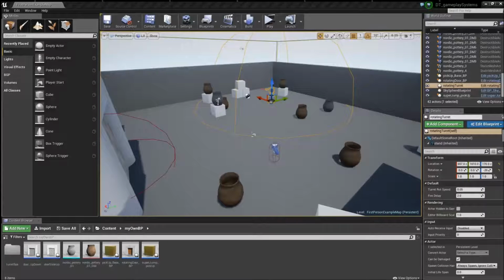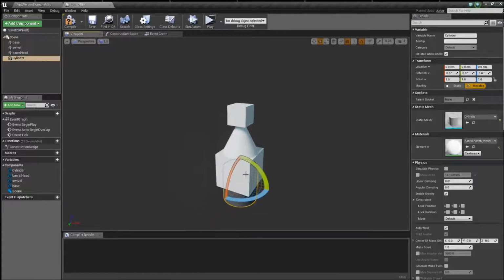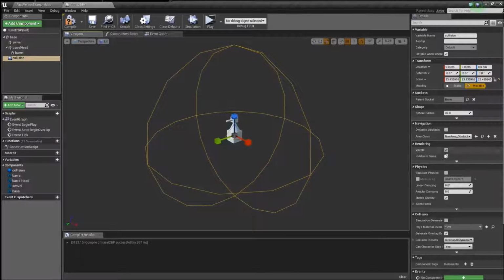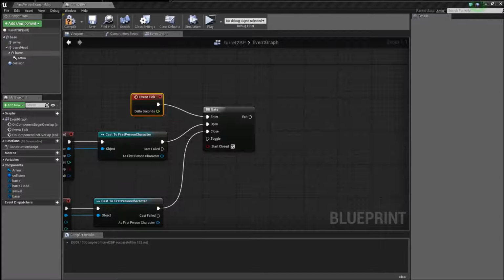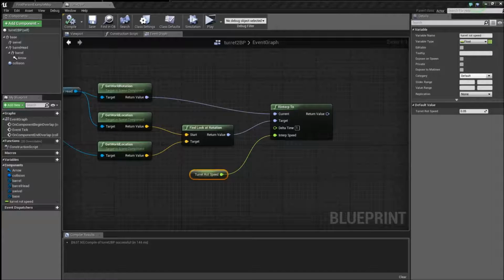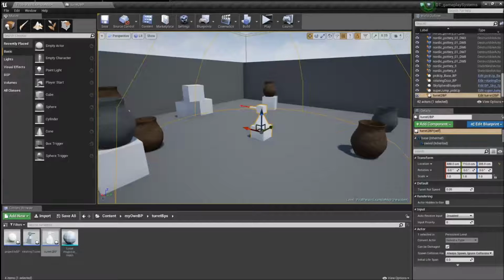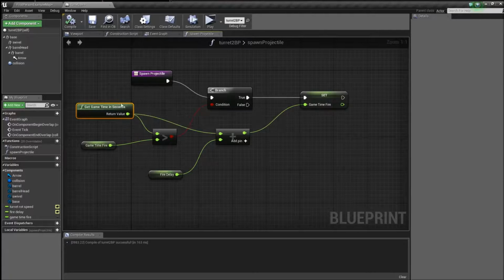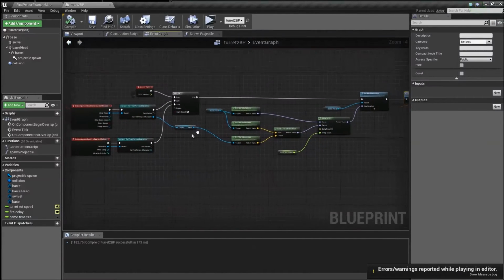Unreal Engine 4 - Rotating Turret Blueprint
In this video you will learn how to create a turret that follows player movement and fires on a timer.